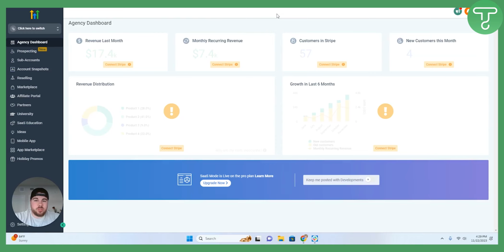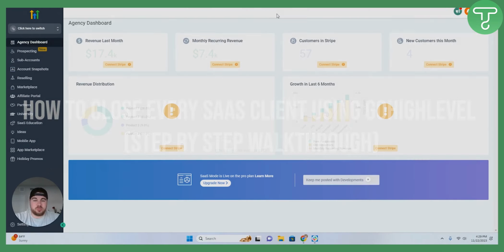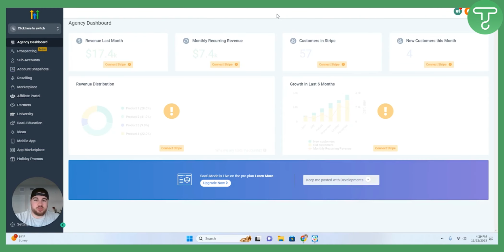How to Close Every SaaS Client Using GoHighLevel (Step By Step Walkthrough)